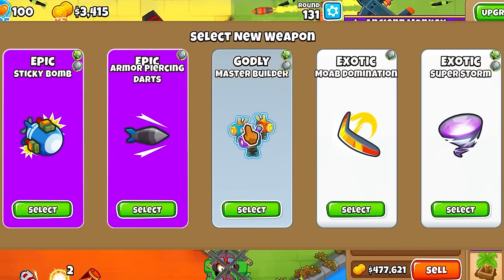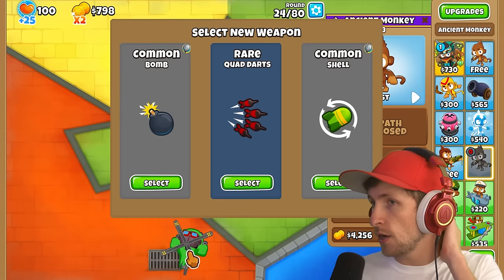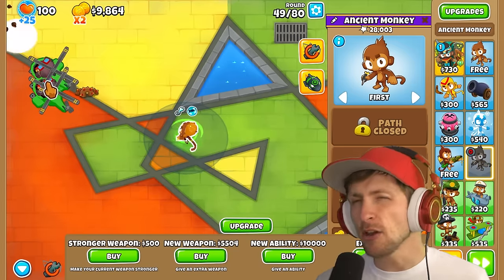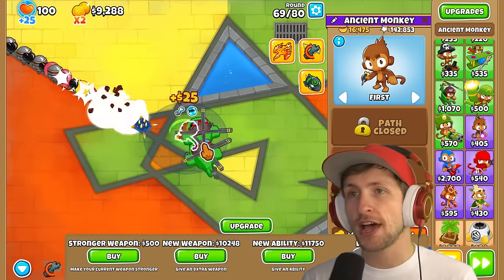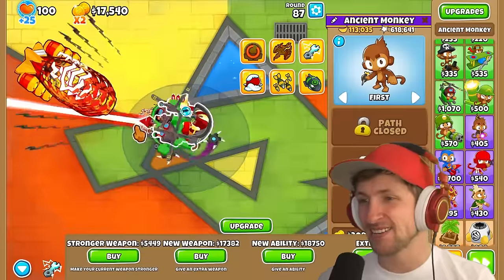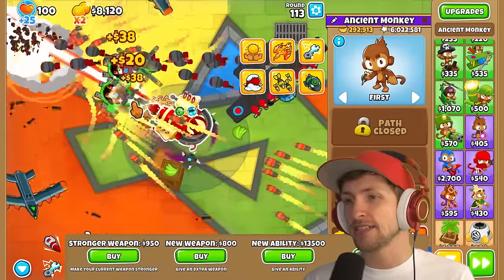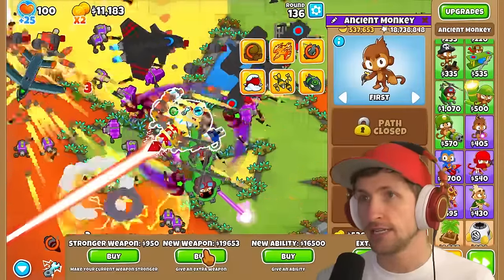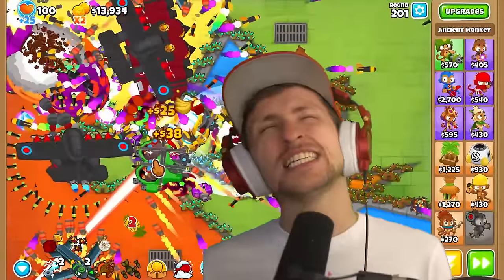Huge UPDATE! Choose YOUR Upgrade Monkey in BTD 6!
This is a huge update for the choose your upgrade mod in Bloons TD 6! This upgrade monkey update allows you to get paragon upgrades as well as choose between 5 options and other amazing stuff. If you want to see more mods and hacks in BTD 6 let me know down below!
MERCHANDISE!